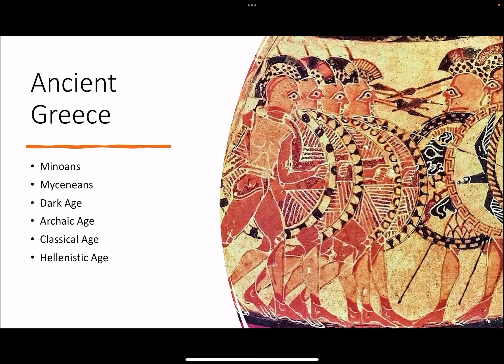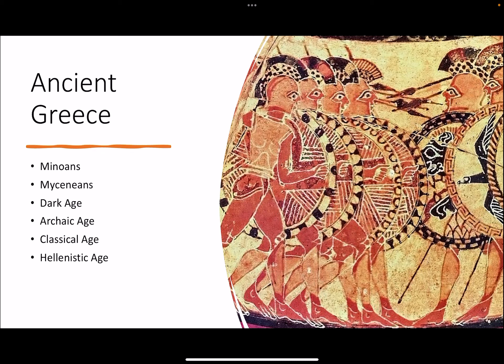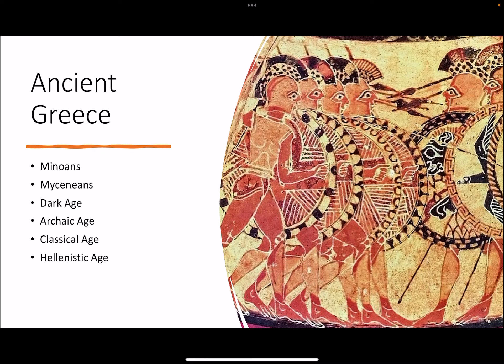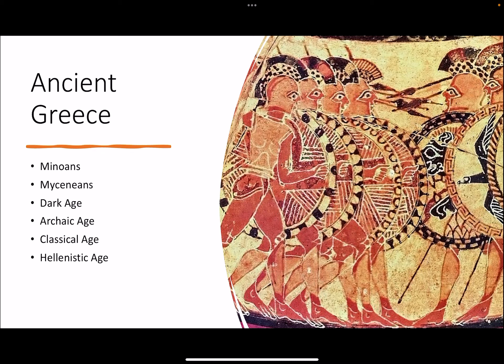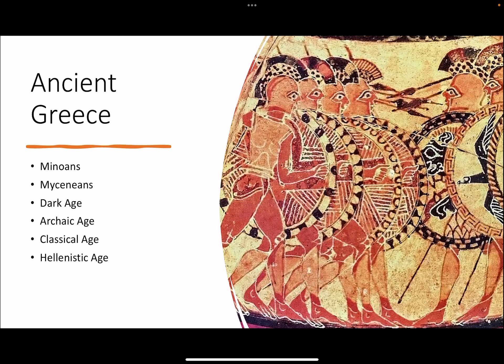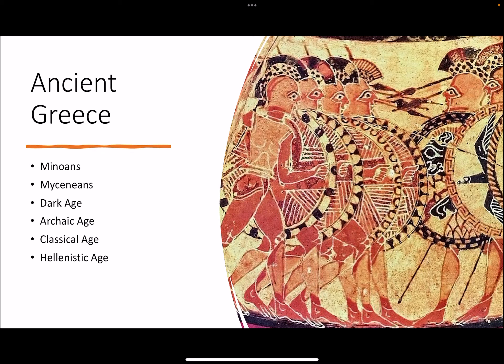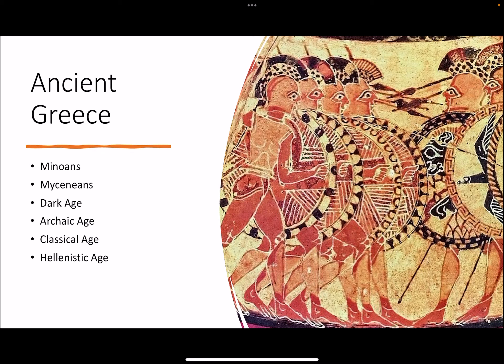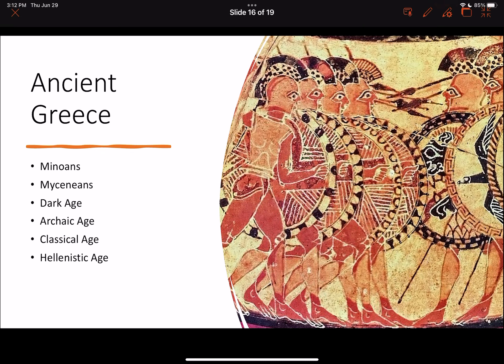Flagler College Topics in Ancient World History: Overview of Ancient Greece